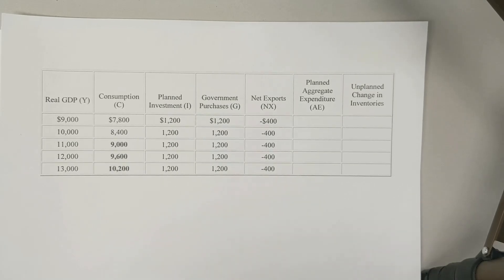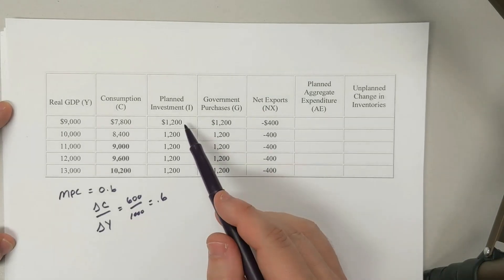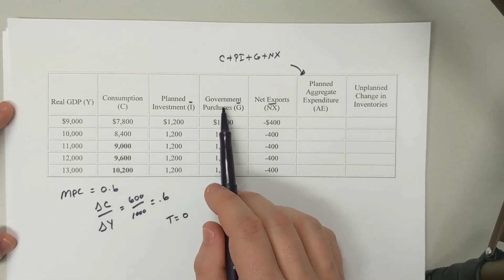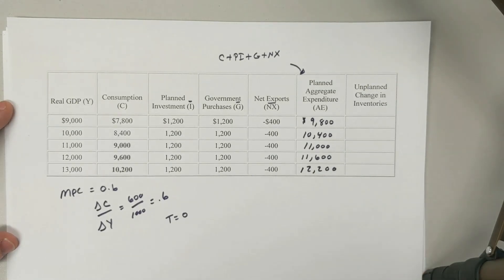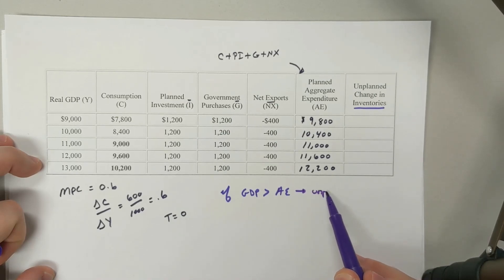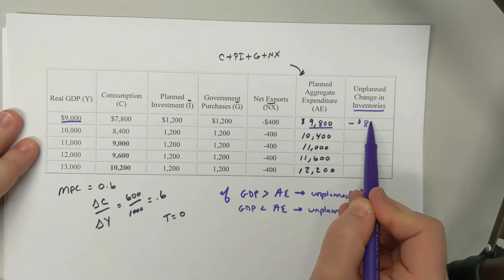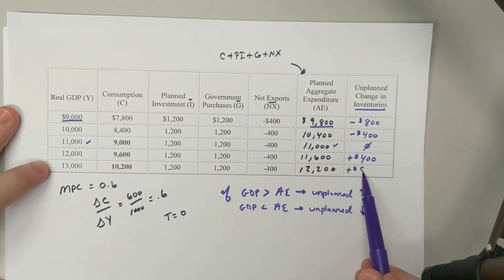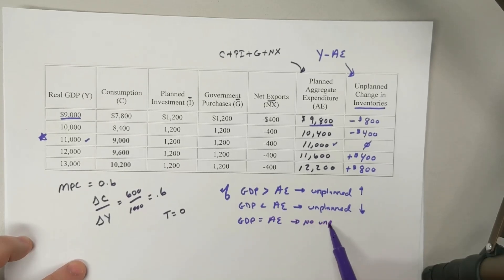Filling Out an Aggregate Expenditure Table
We expand on an earlier video of filling out missing values of consumption. Here, we show how to calculate aggregate expenditure and unplanned changes to inventories.